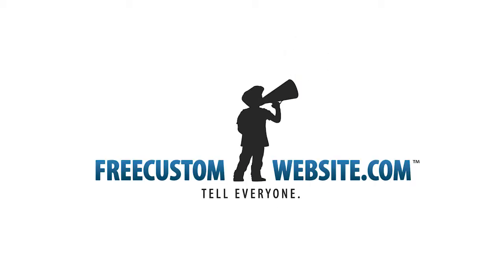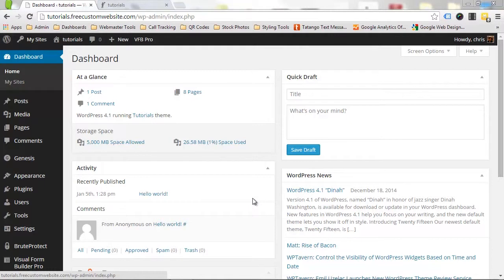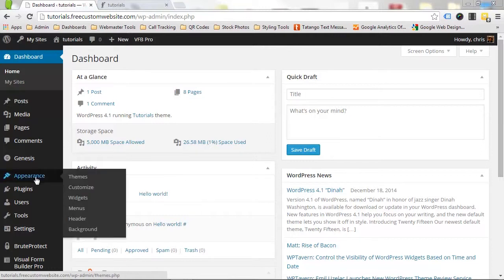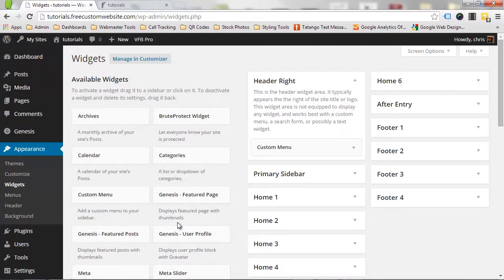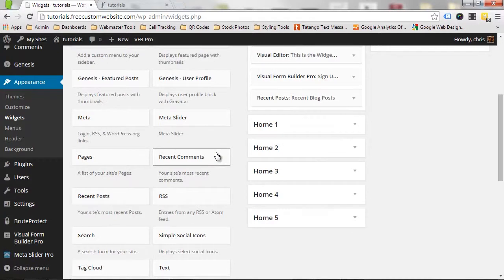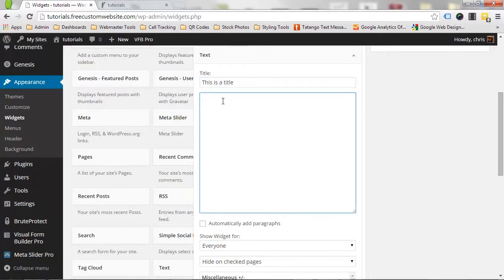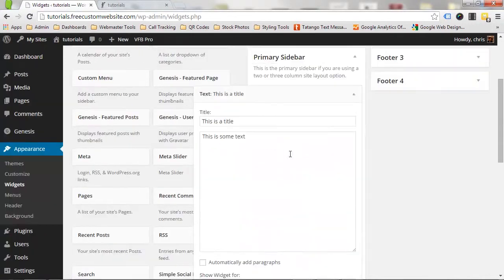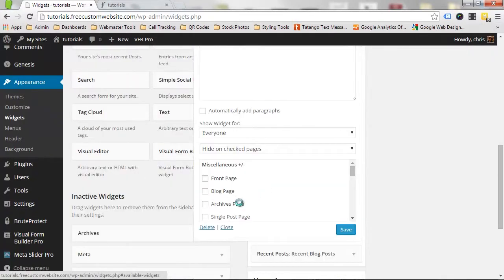How to Add, Edit, and Remove Widgets in Wordpress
In this Free Custom Website tutorial, we show you How to Add, Edit, and Remove Widgets in Wordpress

We design it for free, you just pay hosting!